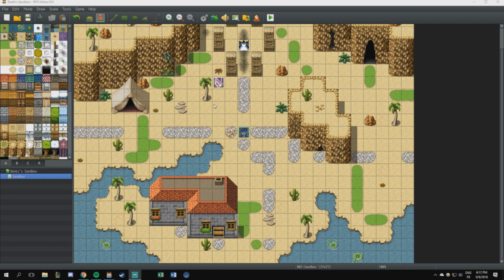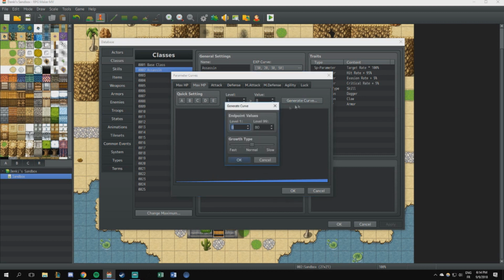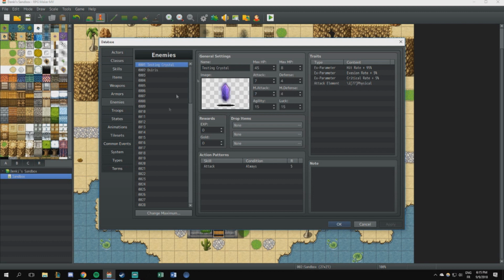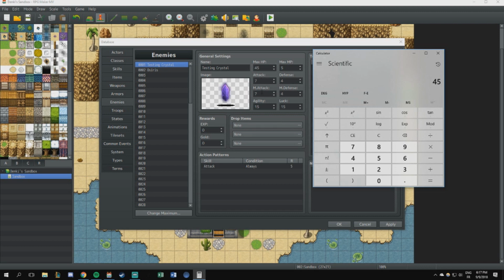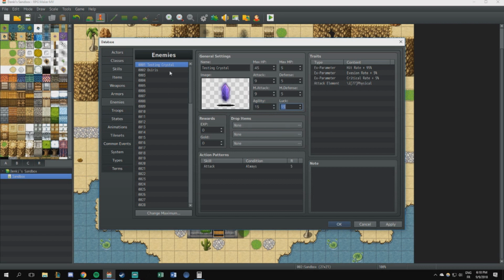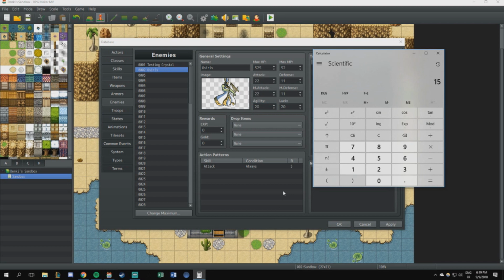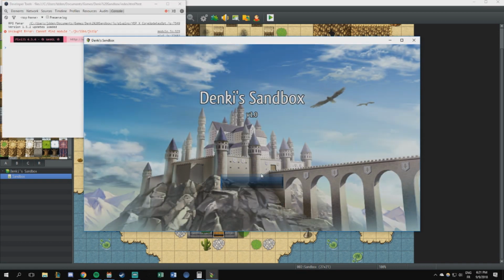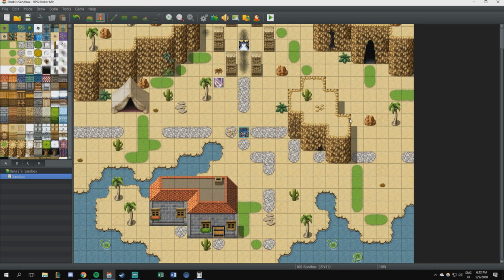How to Balance your Game #1 - Classes and Enemies Stats (RPG Maker MV)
If you have any questions about the video, my plugins settings or whatever, just ask in the comment i'll ask to everyone !